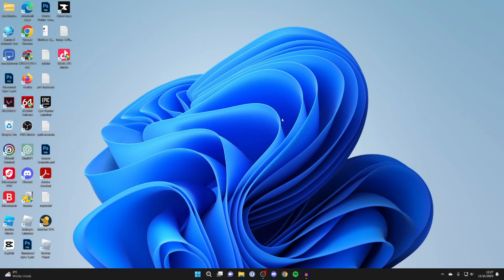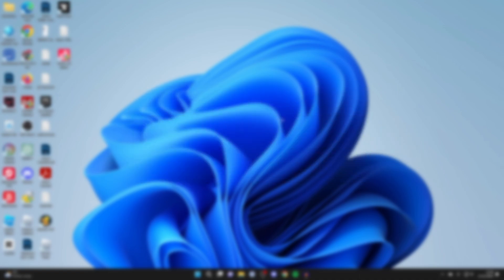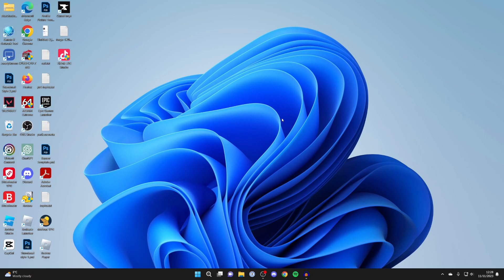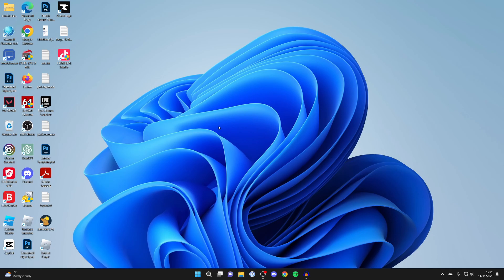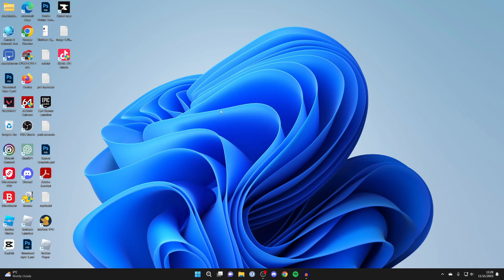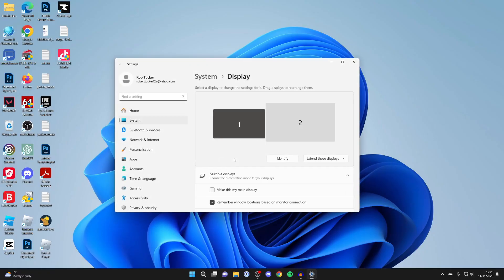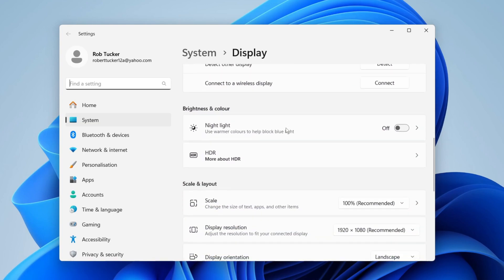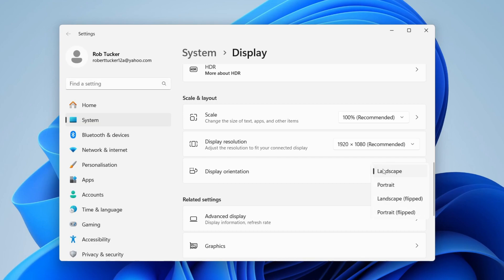How To Rotate Laptop & PC Screen - Full Guide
Learn how to rotate laptop and pc screen in this video.

GuideRealm